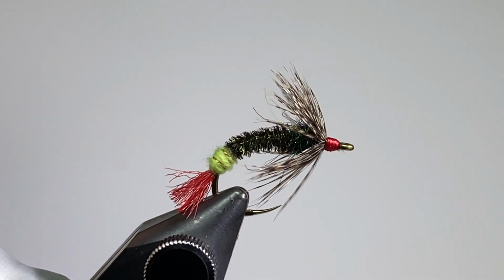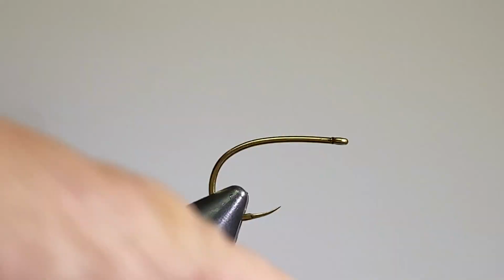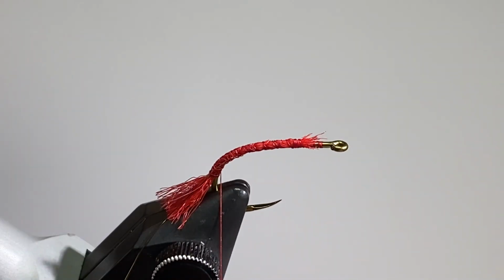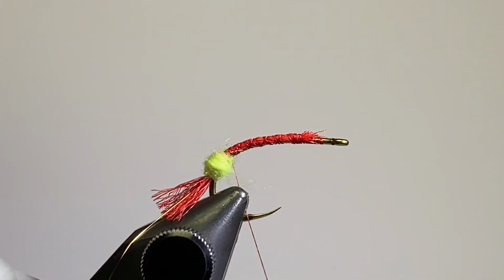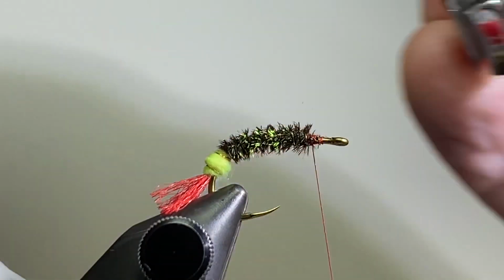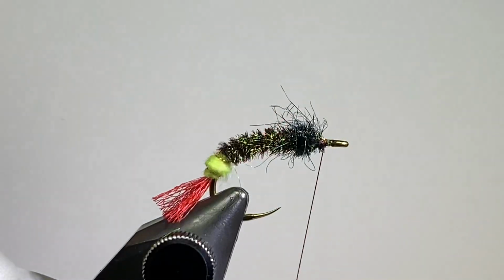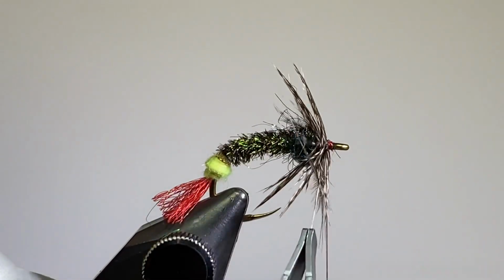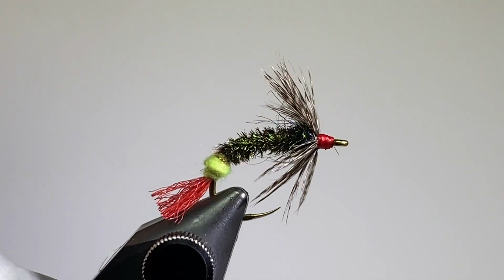Tying a Timberwolf Panfish Fly.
The Timberwolf is an old fly pattern that works really well for panfish.  This is my version to the original.